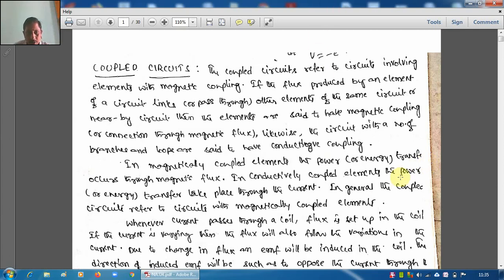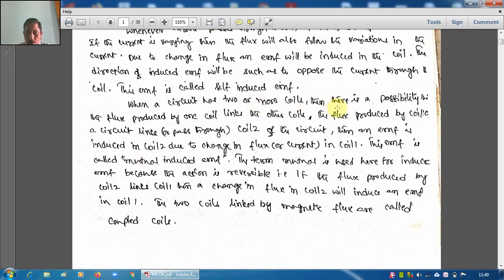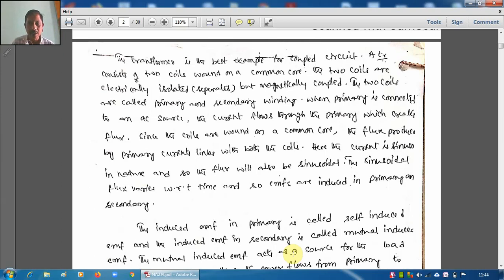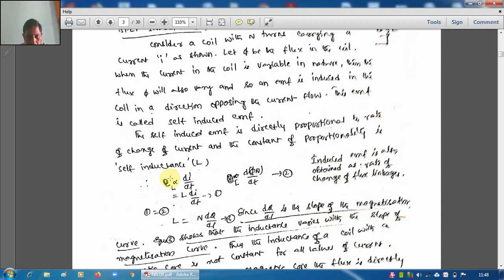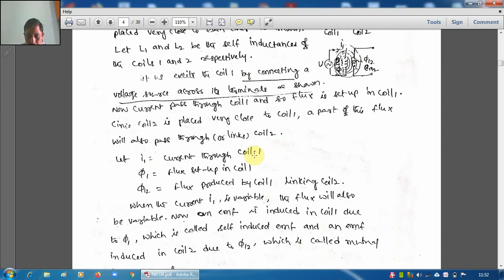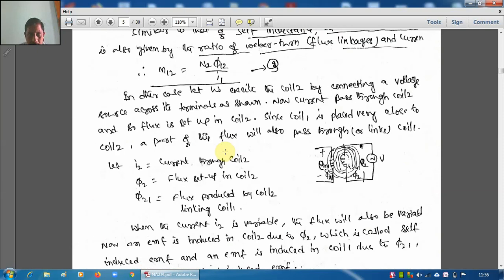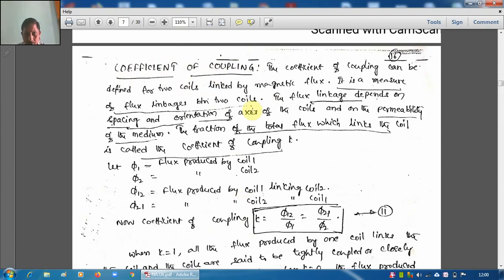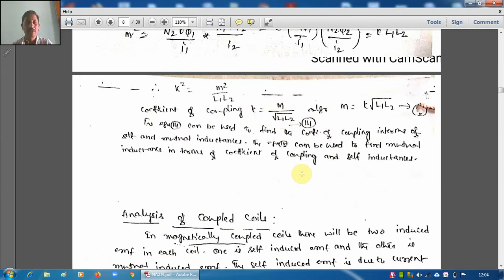PV Ramkumar- coupled circuits-1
self and mutual inductances and  coupled coils